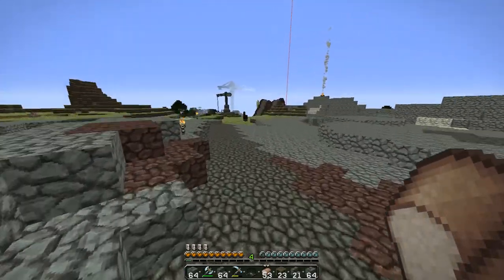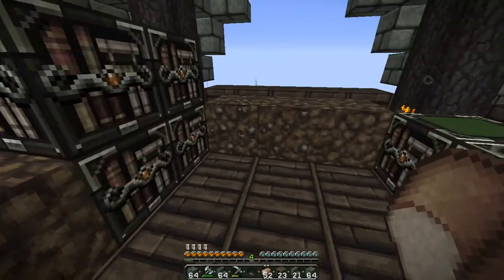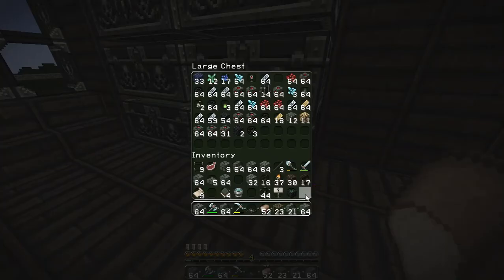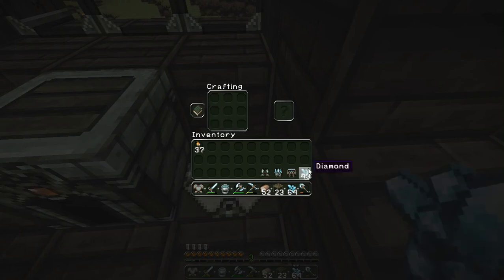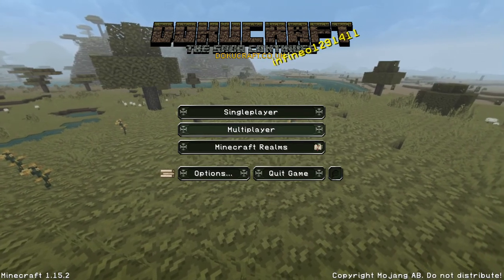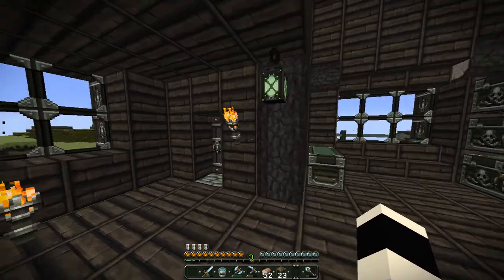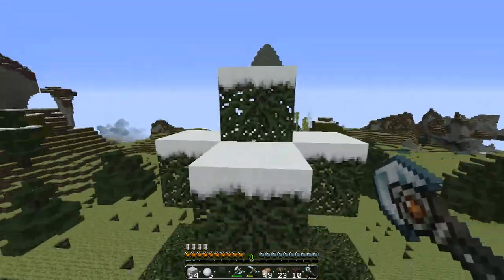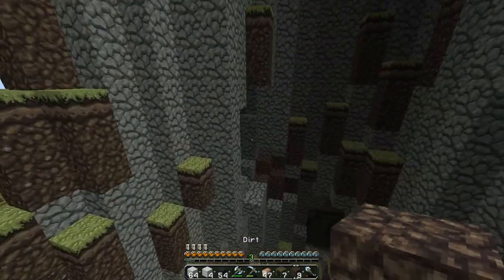HydroKraft - I'm Watching You! #5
Do you ever get that feeling that someone is watching you, well now I'm watching all of you

Texture Pack - Dokucraft Dark